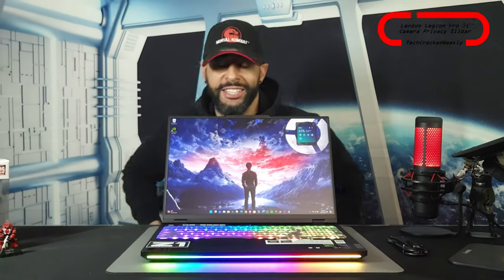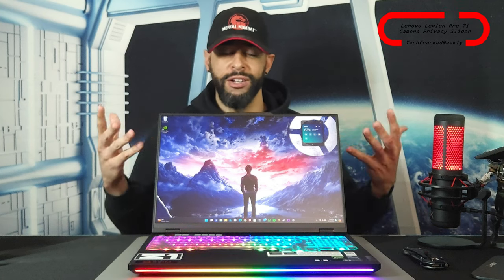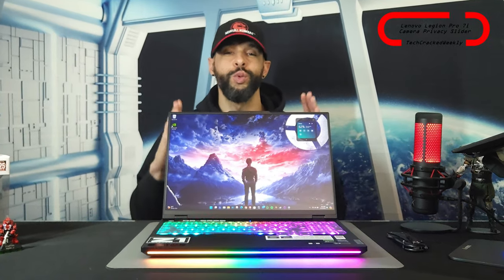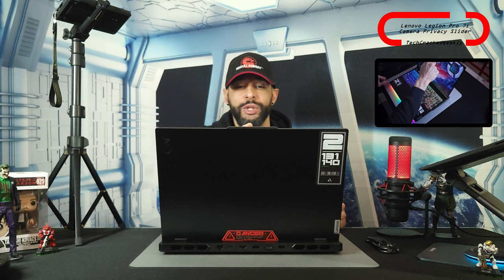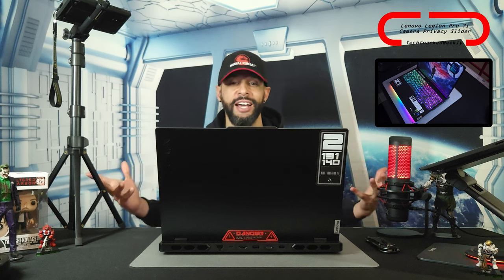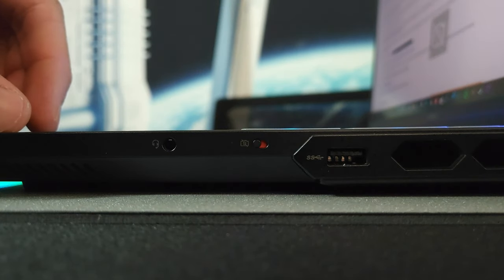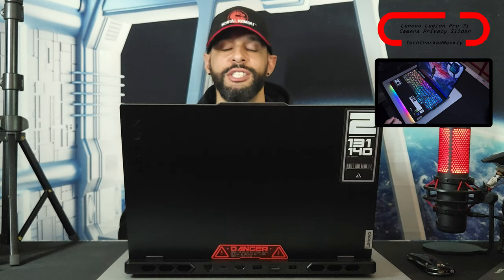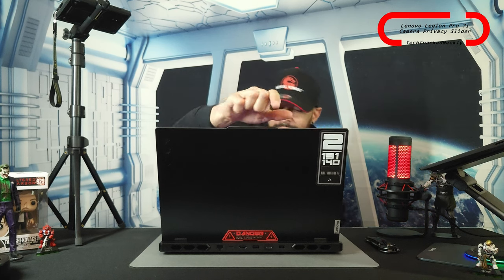●Lenovo Legion Pro 7i Gen 9 AI Gaming Laptop | The Camera Privacy Slider!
Experiment 071/365, 2024 | 2024 Lenovo Legion Pro 7i Gen 9 AI Gaming Laptop | Camera Privacy Slider?

Looking to build the ultimate load out? Find items shown and a list of related items at the Amazon Storefront

Today we are covering more of the Lenovo Legion Pro 7i Gen 9 AI-Capable Gaming Laptop by covering the camera privacy slider because… Well… It has one, right? And where the heck is it!? This caught me off guard giving noob status here.

This is actually a video response to a few kind individuals who pointed out that the Legion Pro 7i Gen 9 does indeed have a camera slider after I incorrectly said there was not one in one of my other videos.

So I think it’s only proper we give credit to @RuralLedge @ByteBallads & @ZacharyGuertin1008 for pointing this out so that we can provide the correct information and I also can admit my wrong doing which helps maintain the credibility of the channel by demonstrating my honesty.

That being said, the goal of this content is to help you get more out of your devices and improve your day-to-day efficiency with technology and I’m hoping to do this by providing information you can’t find anywhere else, because I use products long term that I am actually interested in!